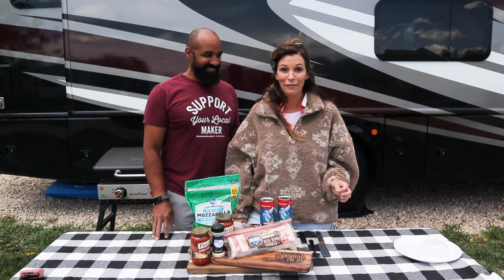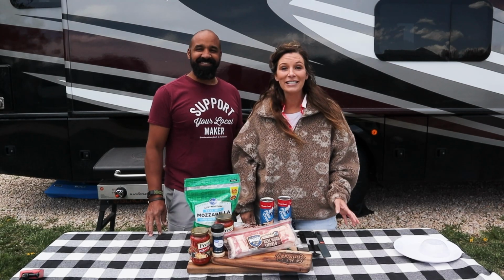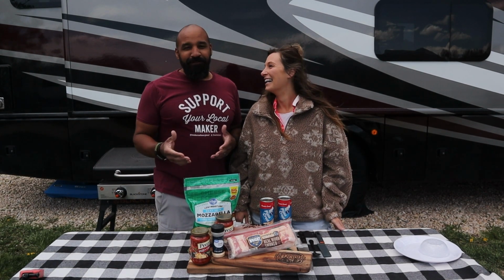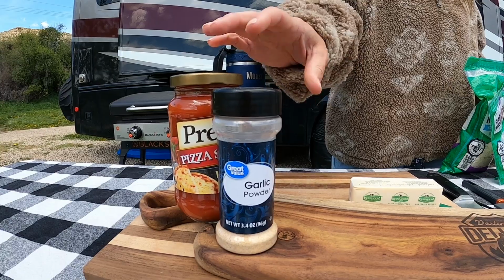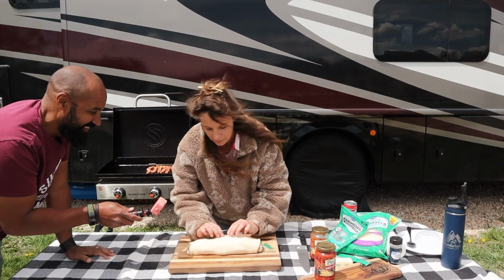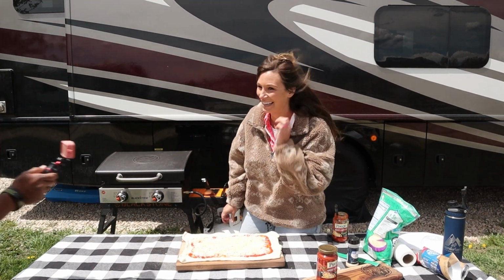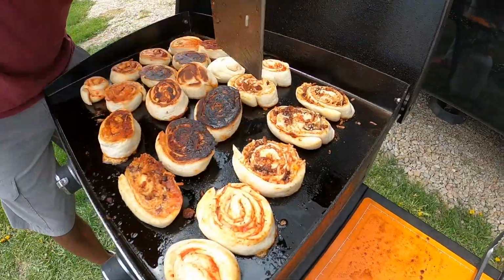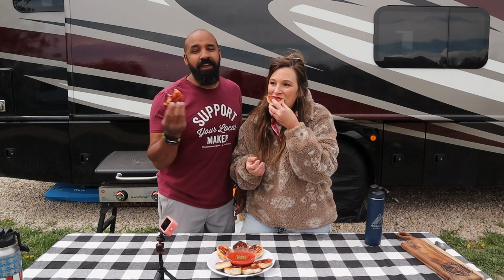Bacon & Pepperoni Pizza Pinwheels on the Blackstone Griddle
Pizza pinwheels are the ideal bite-sized snack, appetizer, or light meal. From after-school lunch to game day platters these customizable edible bites will be devoured in no time.